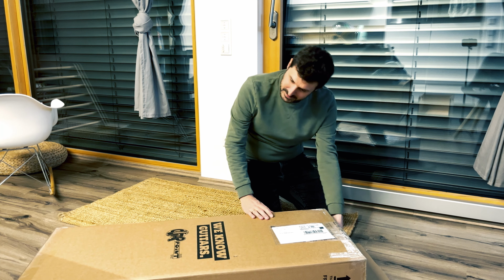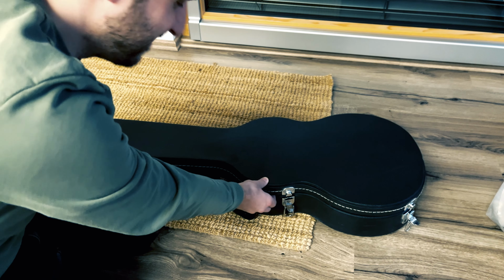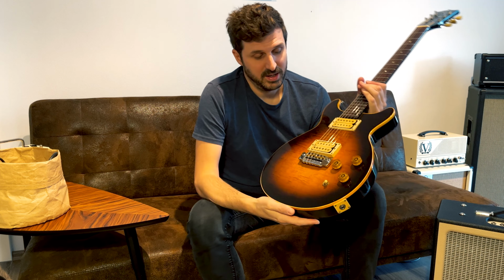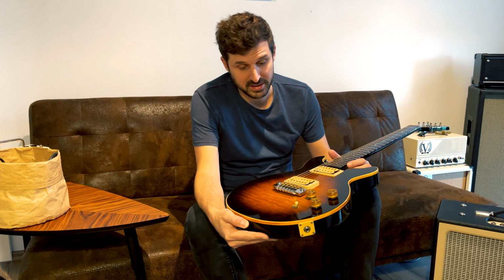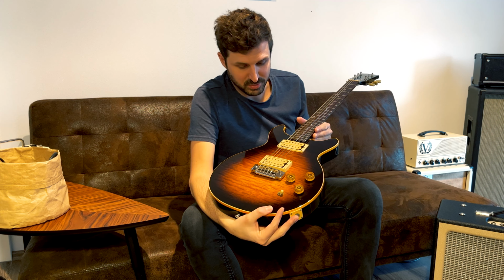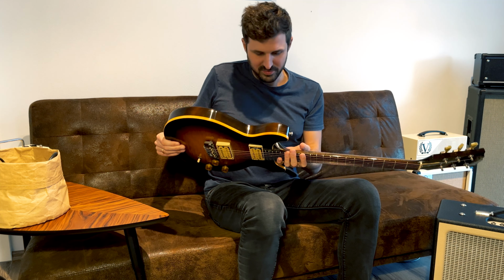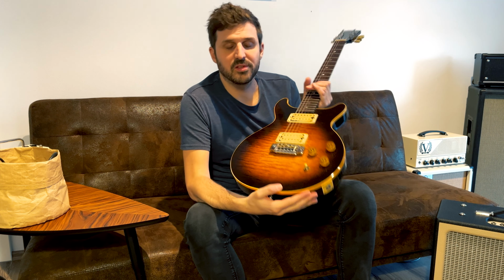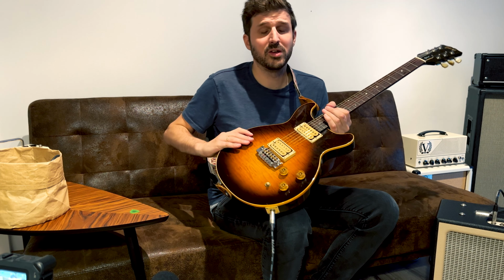SUPER RARE Gibson From The 80s!? | Gibson Spirit II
80s were crazy and so were some of the guitars made back then. I found a super rare Gibson model and I want to show it to you. Spoiler alert: It is cool!

This model is called the Gibson Spirit II and has some interesting features. Let me tell you in this video - enjoy!